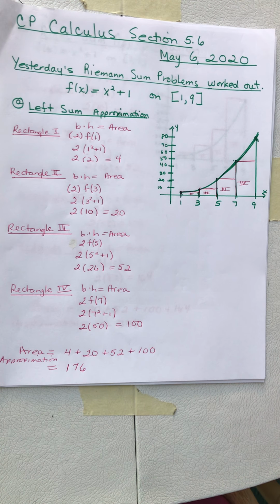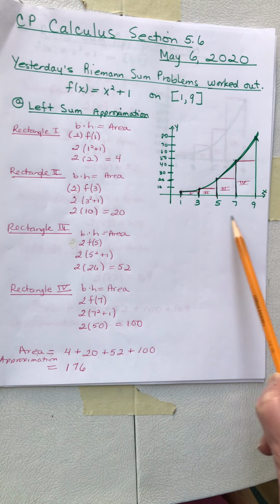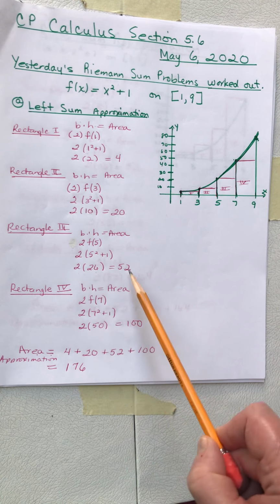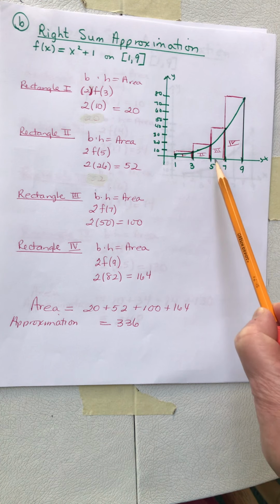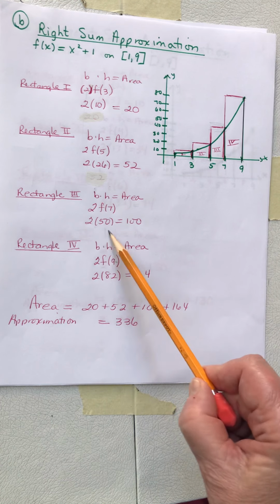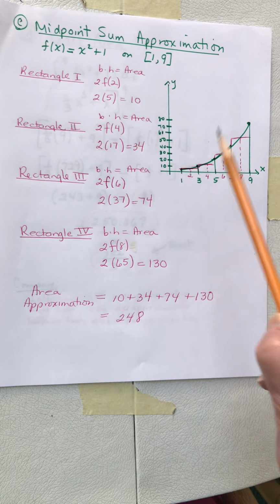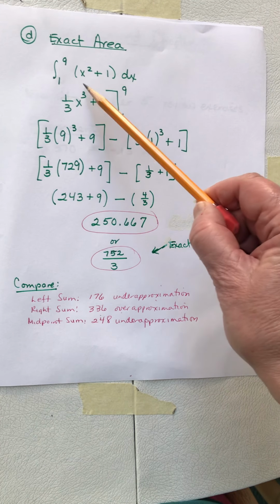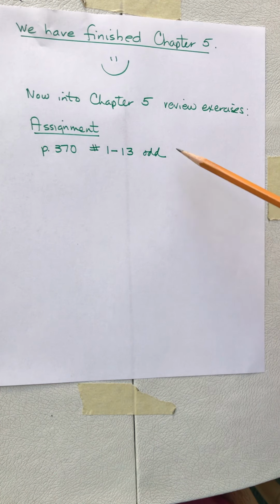Ms.G’s CP Calculus Class May 6, 2020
Section 5.6 Riemann Sums Hmwk. Problems Worked Out